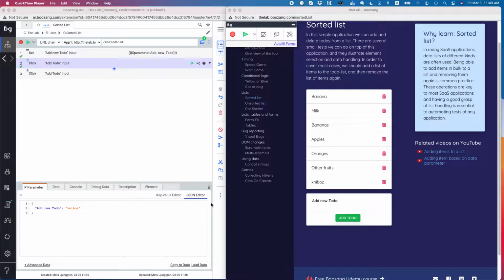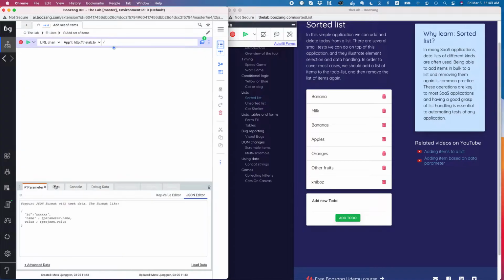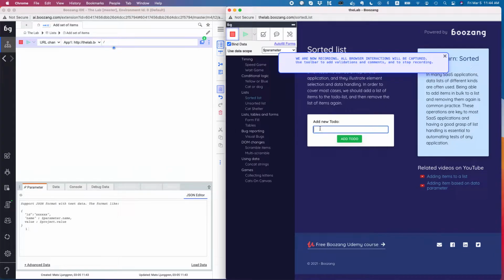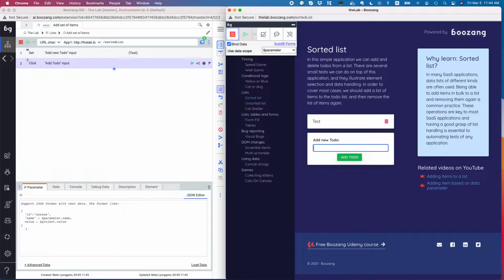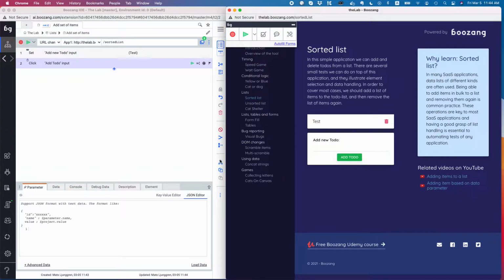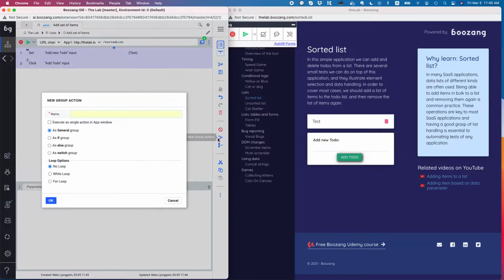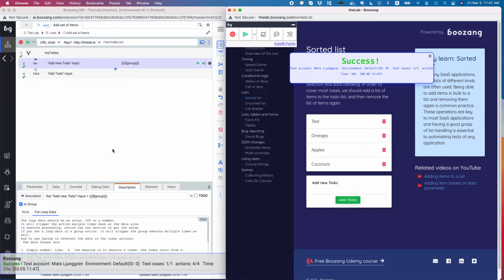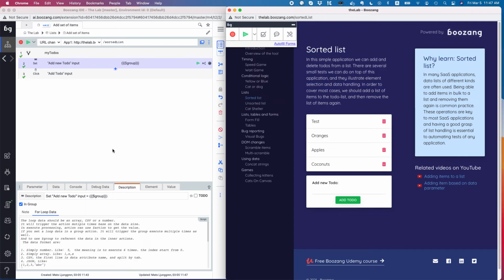Boozang The Lab #11 - Loop over an array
In this video add todos into the list based on an array of data, utilizing a loop in a  group.